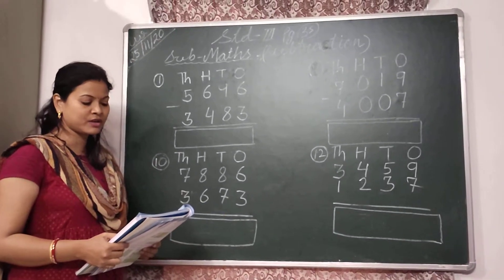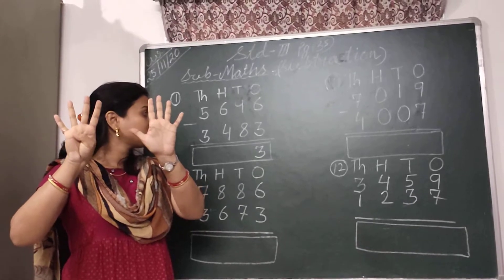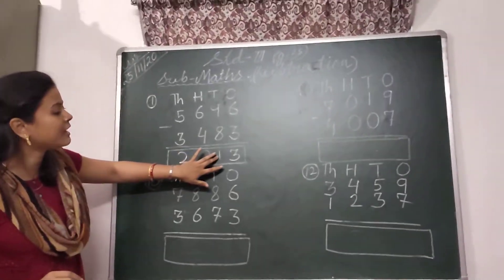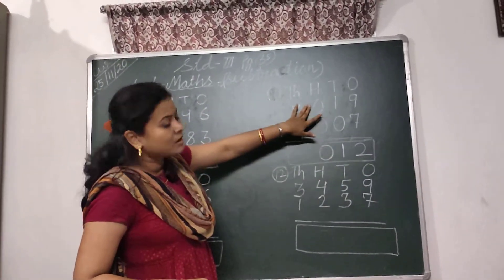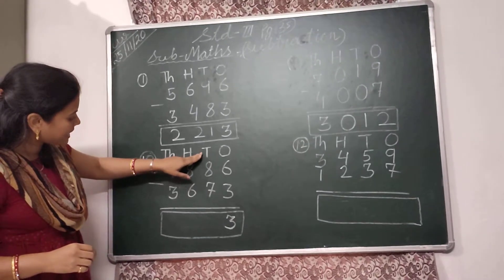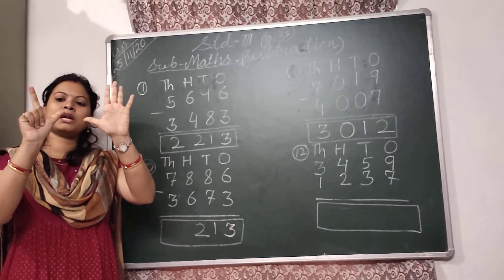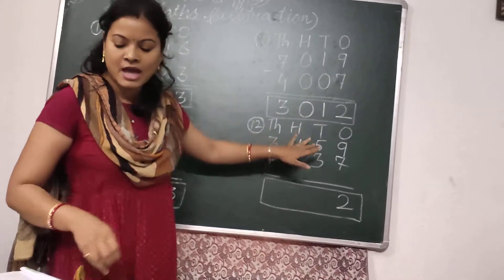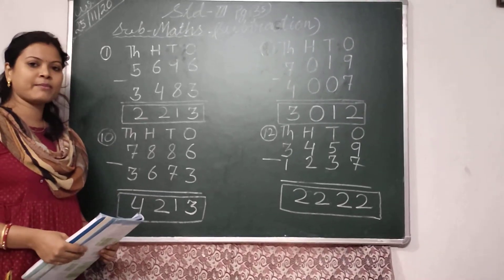Date-25/11/2020 | Std -3 Maths Classwork